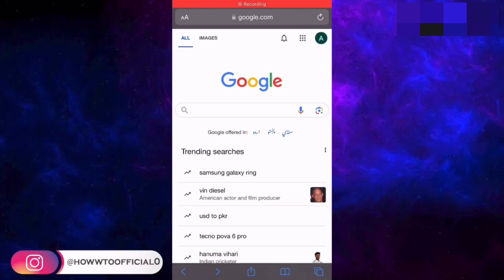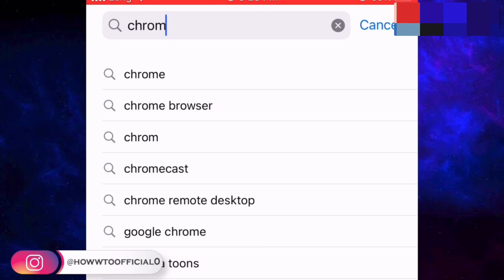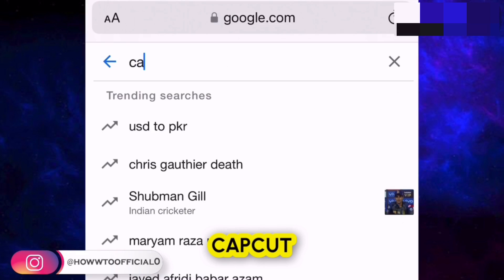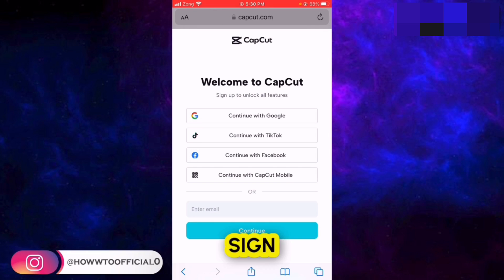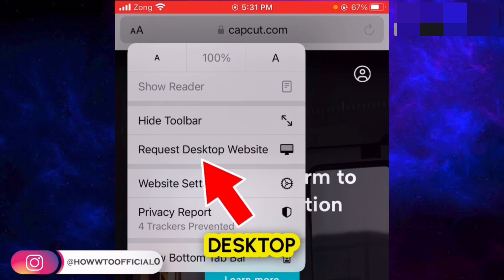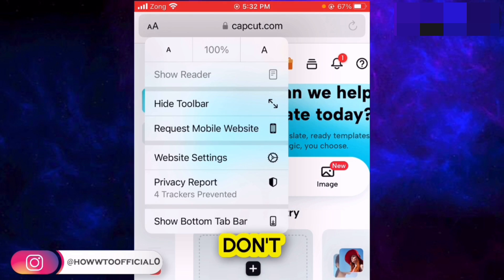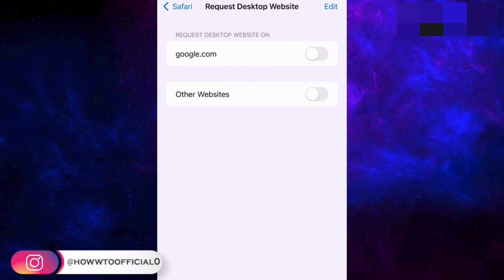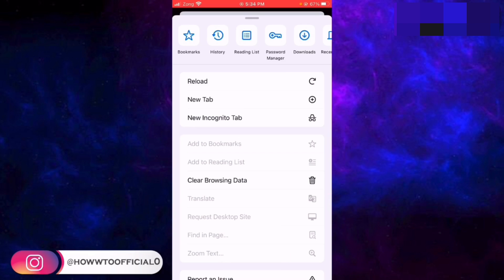(FREE) How to Download Capcut PRO Version for FREE in Android / iPhone in 2024: Proof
In this guide, we will show you how to download Capcut PRO version for free on both Android and iPhone. Whether you're looking for the Capcut PRO download link, or want to know how to download Capcut PRO version with all features unlocked, this tutorial has got you covered.

To get started, simply follow the steps below for Capcut PRO app download. If you’re on Android, you can easily search for Capcut PRO APK download or use the official Capcut PRO download 2024 link for the fully unlocked version. For iPhone users, you can also follow similar steps to unlock all features and get Capcut PRO full unlocked without any restrictions. Many users search for terms like Capcut PRO kaise download karen or Capcut PRO kaise use kare, so we’ve broken down the process to make it simple and easy.

Whether you're editing videos professionally or just for fun, using Capcut PRO video editing tools will elevate your content. This guide also includes details on how to access the Capcut mod APK download if you're looking for an alternate option. With Capcut PRO unlocked all features download link, you’ll be able to use all the premium tools and effects without any limitations.